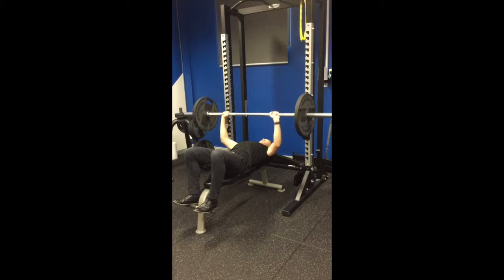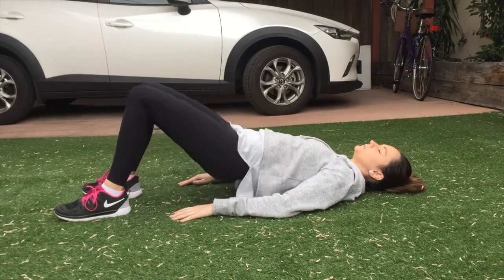Cert 3 case study ACSF